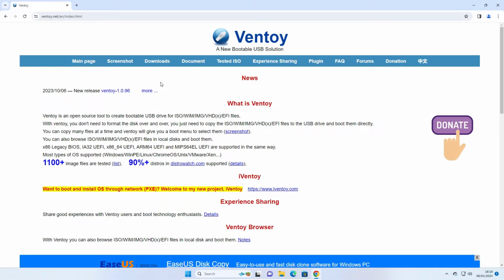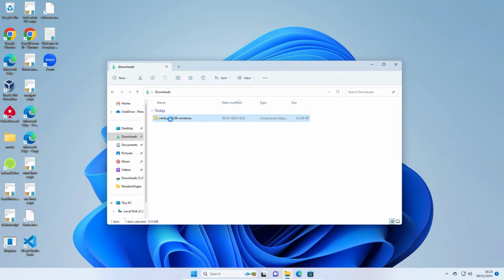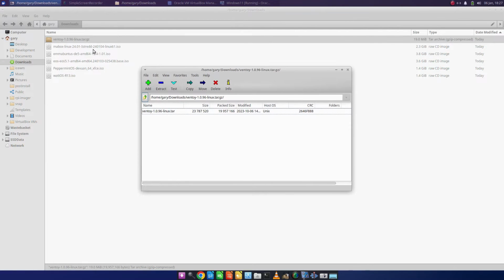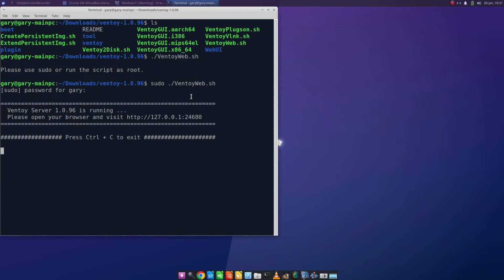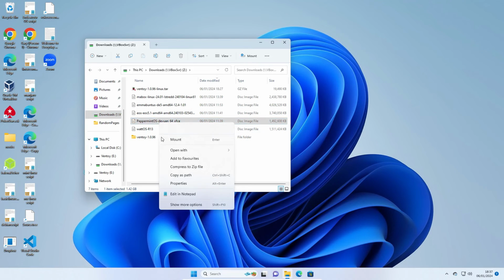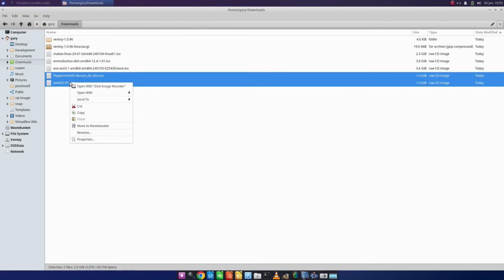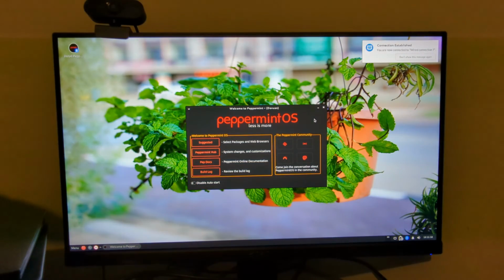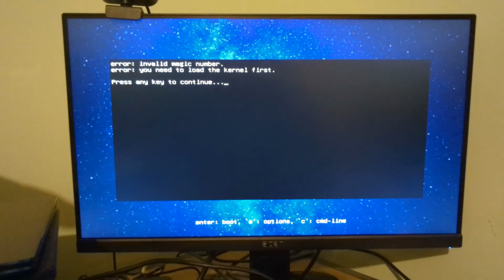How To Create A Multiboot Linux USB Drive Using Ventoy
This video shows you how to install Ventoy to a USB drive using Windows and Linux and shows how to add multiple ISO images and boot from them.